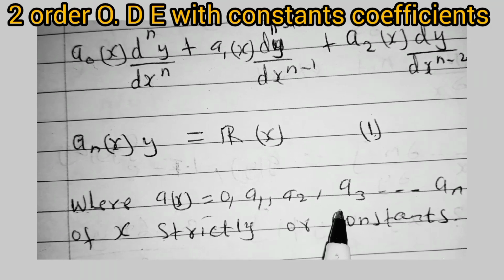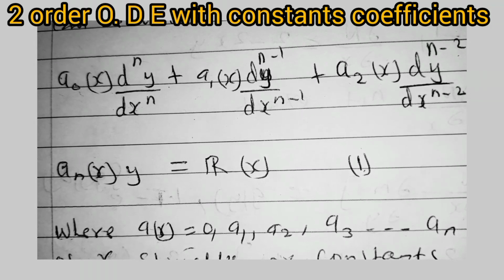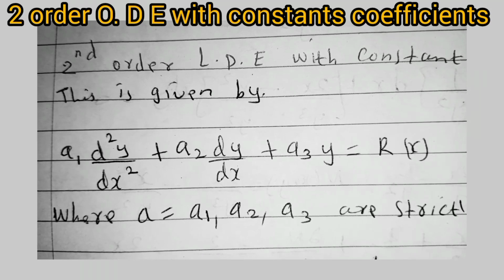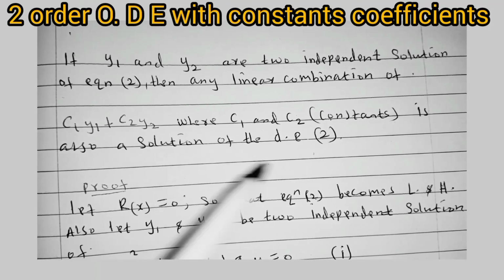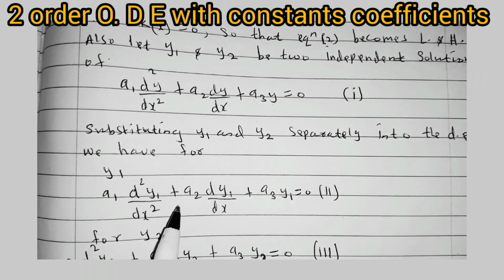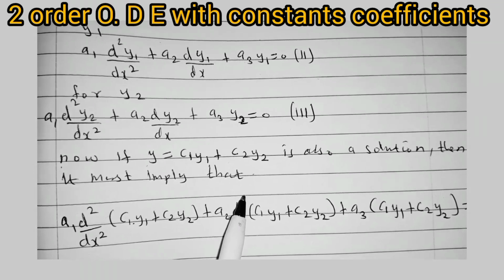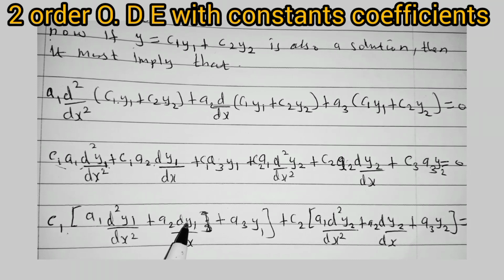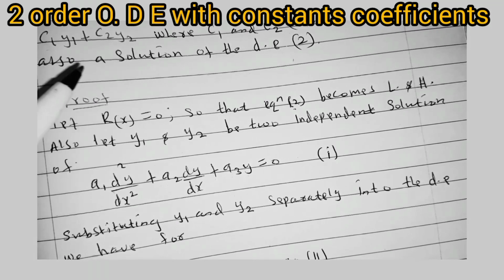How to solve linear D. E with constant coefficients